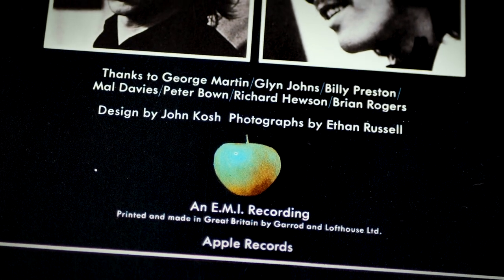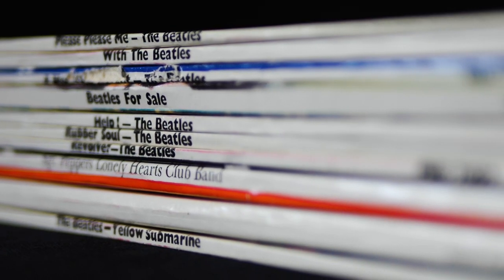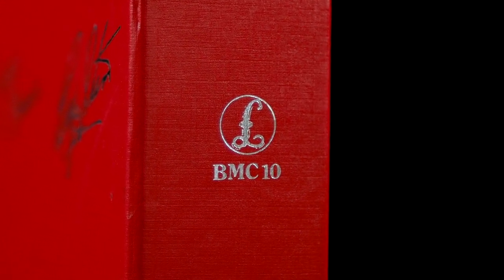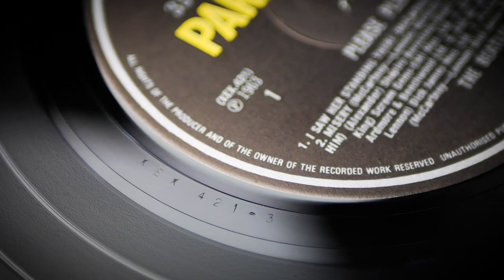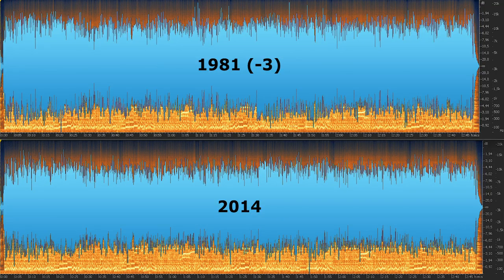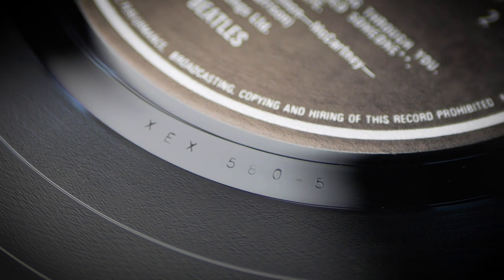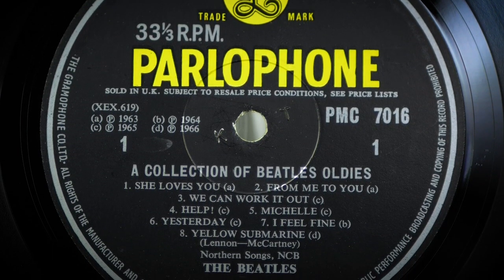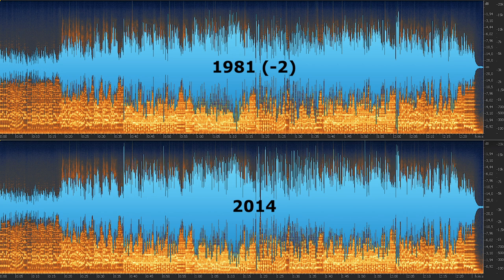The Beatles MONO Vinyl Box Set Battle - 1982 vs 2014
The 1982 mono set is one of THE rarest Beatles box sets. In this video, we take it apart and  find out how it measures up to the mighty 2014 mono box set.

Hi-Fi equipment used in this video:
Project debut carbon Esprit (white)
Ortofon 2M blue cartridge
Ortofon stylus 2M blue
Rega Fono mini (phono amp)

Gear used to film this video:
Camera: Panasonic Lumix GH80/85
Lens: Panasoninc Lumix 25mm
Rode Lavalier microphone

If you like classic British cars, why not take a look at out other channel dedicated to our 1968 Rover P5b